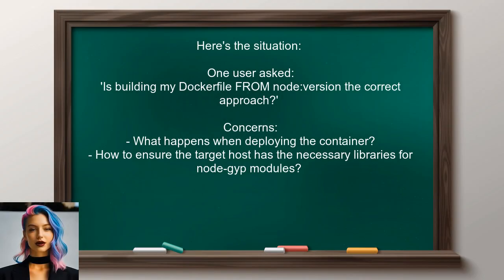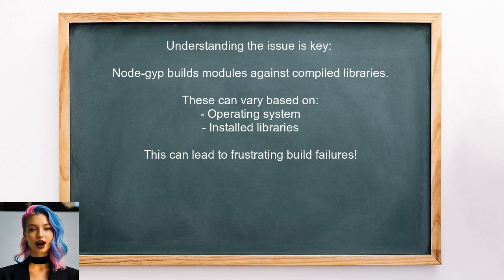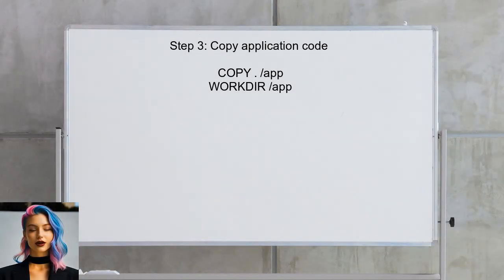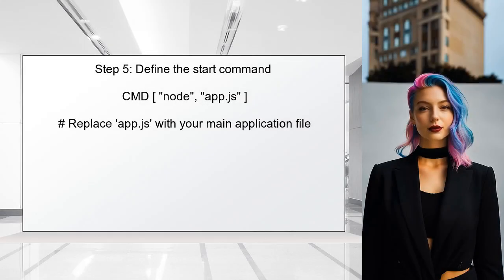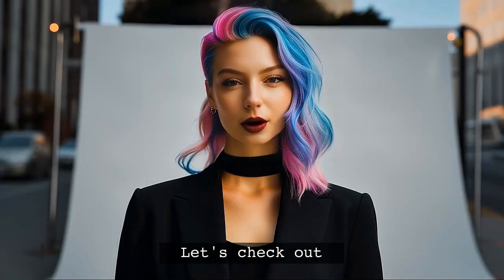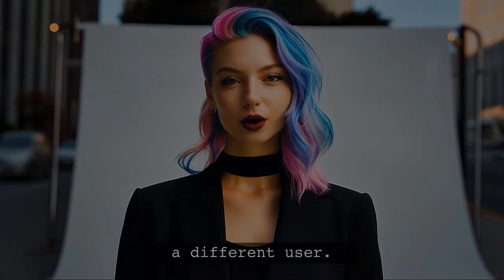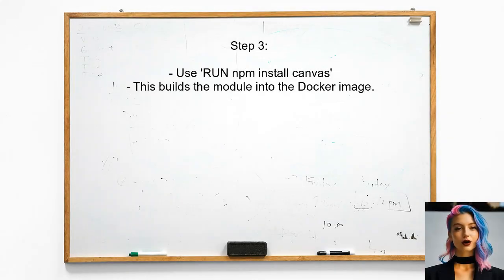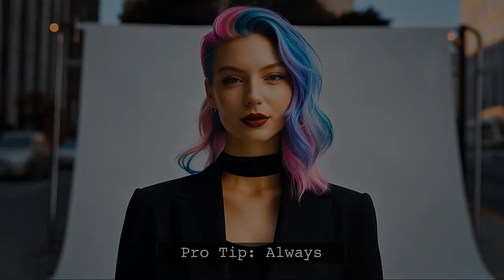How to Use Docker with Node.js and Node-gyp Dependencies: A Complete Guide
In this video, we’ll explore the powerful combination of Docker and Node.js, focusing specifically on how to manage Node-gyp dependencies effectively. Whether you're a seasoned developer or just starting out, this complete guide will walk you through the essential steps to containerize your Node.js applications, ensuring a smooth development and deployment process. Join us as we demystify Docker and empower you to streamline your workflow with ease!

Today's Topic: How to Use Docker with Node.js and Node-gyp Dependencies: A Complete Guide

Related to: docker, node.js, node-gyp, dockertutorial, node.jstutorial, node-gyptutorial, dockerwithnode.js, node.jsdependencies, dockerguide, completeguide, containerization, javascript, webdevelopment, developmentenvironment, softwaredevelopment, programming, devops, microservices, applicationdeployment, cross-platformdevelopment